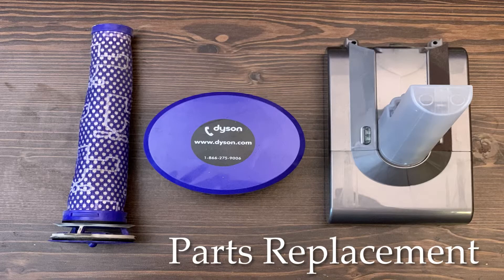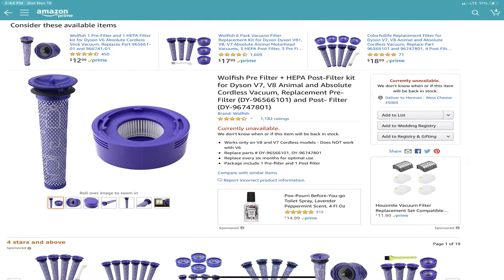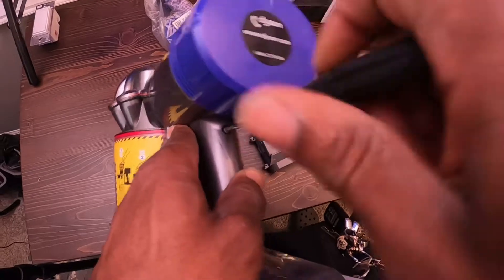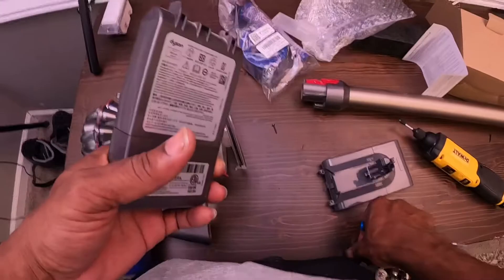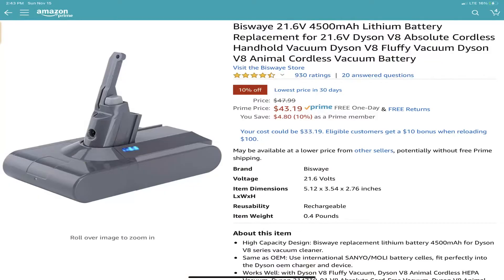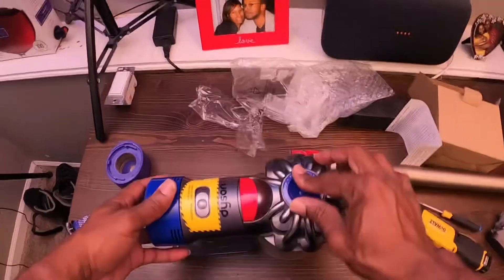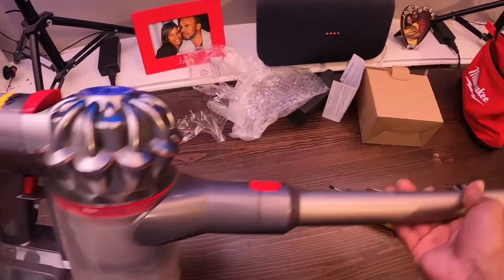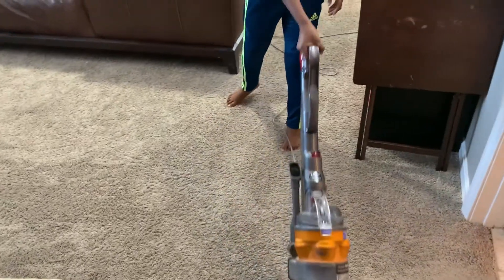Dyson V8 Animal Plus, Biswaye 21.5V 4500ma Battery / Filter Replacement, My Thoughts [VLOG]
Dyson V8 Animal Plus battery stopped working just after a year of owning it... My wife asked me to get her a new vacuum for Christmas this year... Another Dyson... I already own 3. When she showed me the price... I made this video...  My wife bought 2 cheaper vacuums in the time that this one has been down... Fixing this Dyson V8 Animal plus was at the price of parts was a much better idea... Now just put it back in the box and back under the tree... Just in time for Christmas 2 years later... Thanks for watching